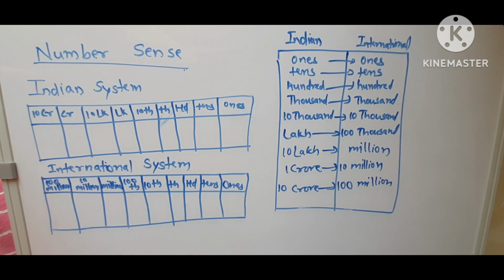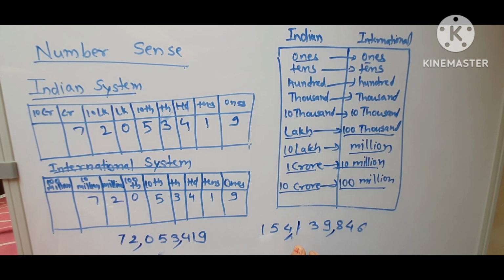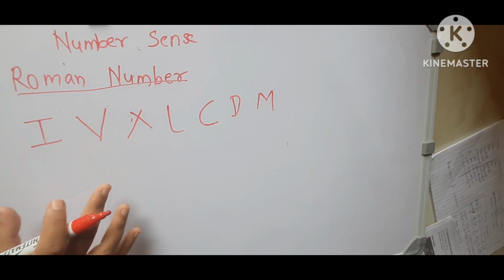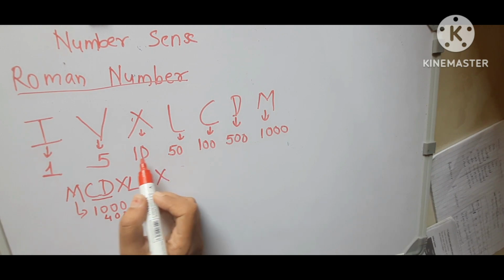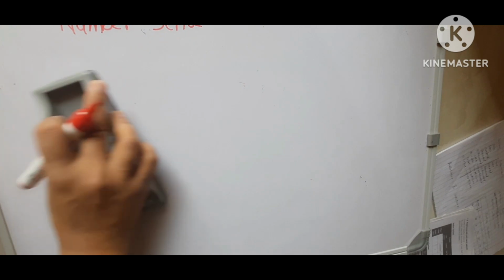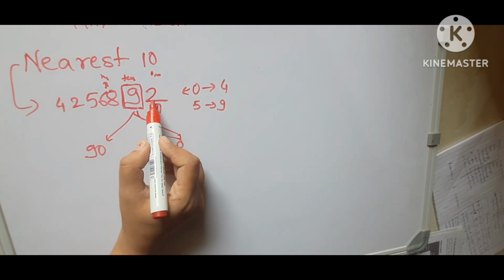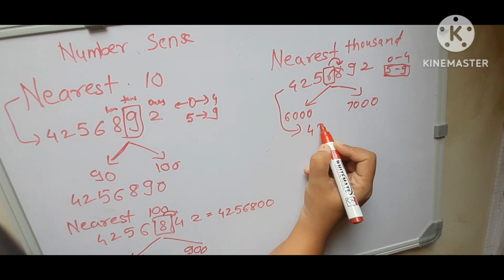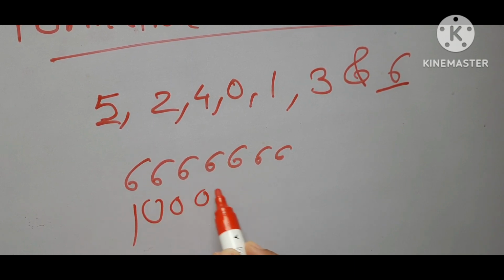IMO 5th standard Number sense chapter 1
IMO 5th standard Number sense complete explanation of chapter.
This video is made by ChampionMindsetEDU